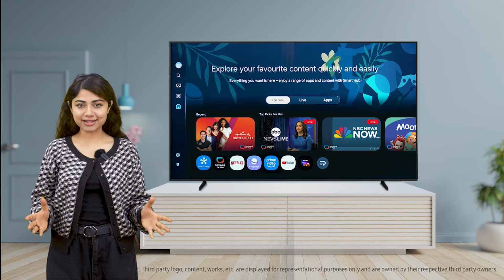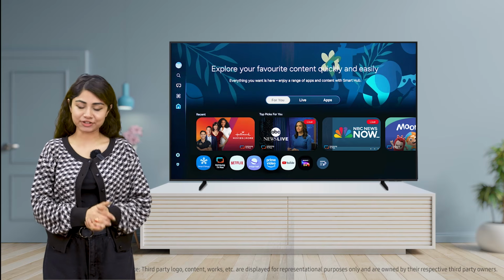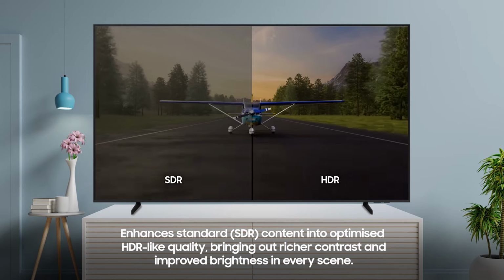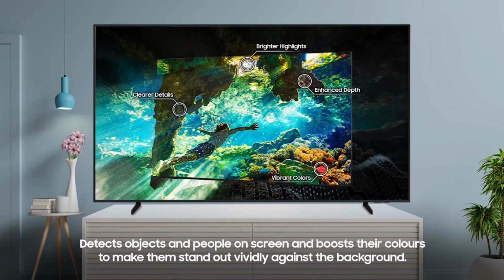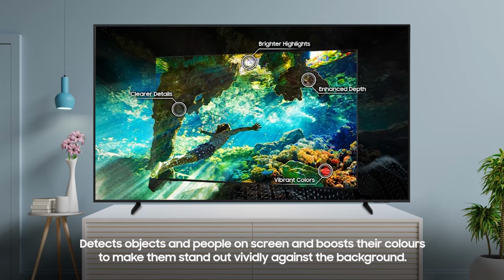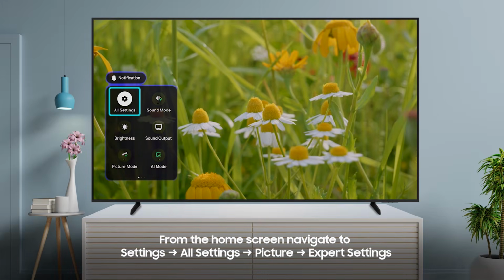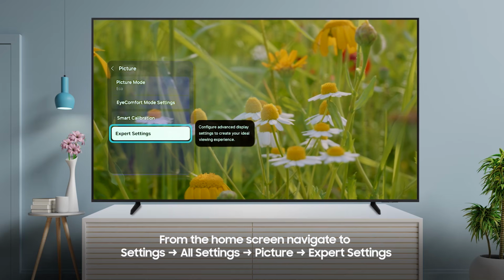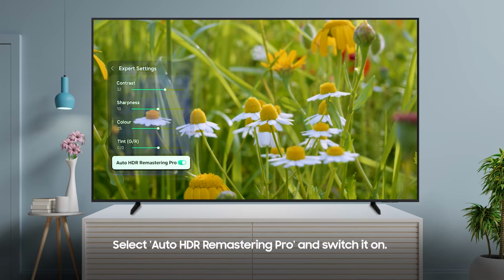How to use Auto HDR Remastering Pro on your Samsung Smart TV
Upgrade your viewing experience with Auto HDR Remastering Pro. It enhances content, bringing out richer contrast and improved brightness.

00:00 Intro
00:15 What is Auto HDR Remastering Pro?
00:37 How to turn on Auto HDR Remastering Pro

Follow these simple steps to turn on Auto HDR Remastering Pro:
Step 1: Go to Settings, All Settings, Picture & then click Expert Settings
Step 2: Look for Auto HDR Remastering Pro in the list and toggle it on

Q: What is Auto HDR Remastering Pro?
A: Auto HDR Remastering Pro enhances standard content into optimized HDR-like quality for a richer viewing experience.